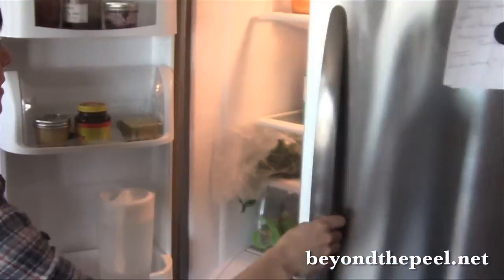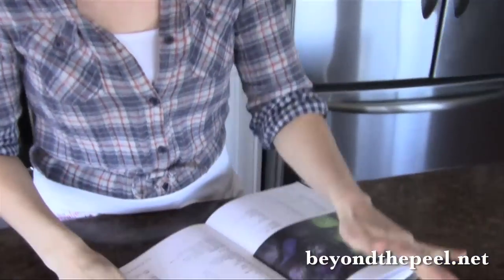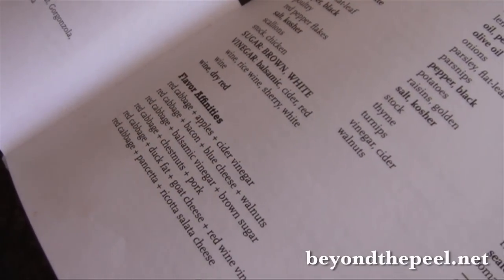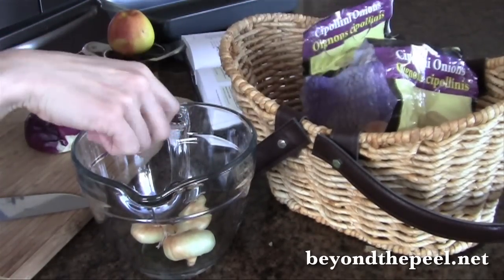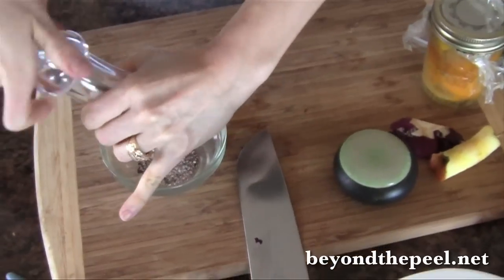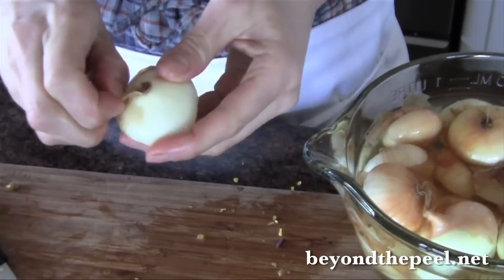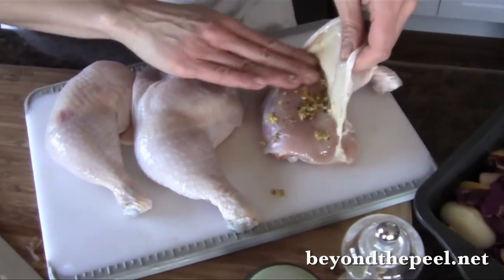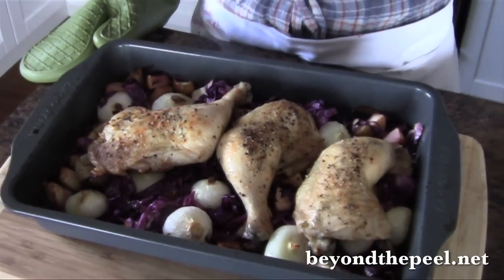How To Turn Forgotten Fridge Items Into An Amazing Meal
In this episode of Beyond The Peel TV, France shows you how you can easily take stock of the forgotten foods sitting in your fridge and turn them into an amazing, healthy meal, by using this one awesome resource.

For the full recipe and to get a free copy of our mini-cookbook